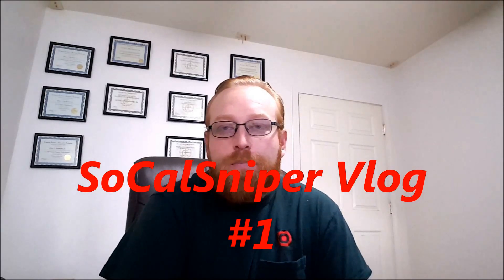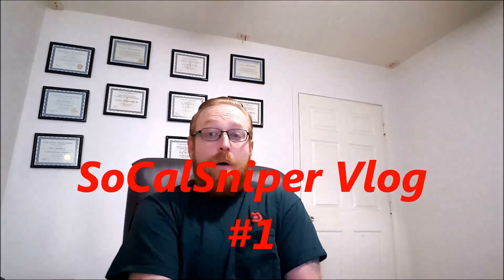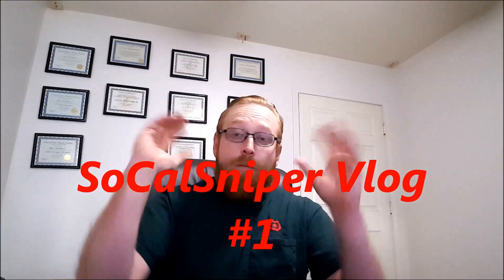SoCalSniper Vlog #1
The first Installment of my new VLOG playlist. Your question my answers and my RANTS.